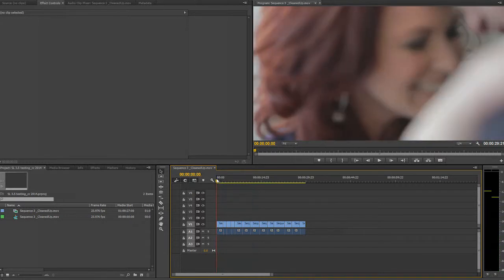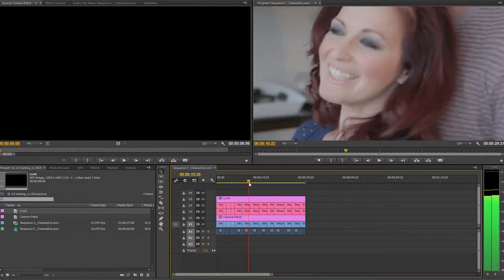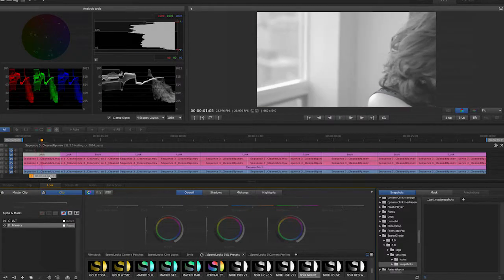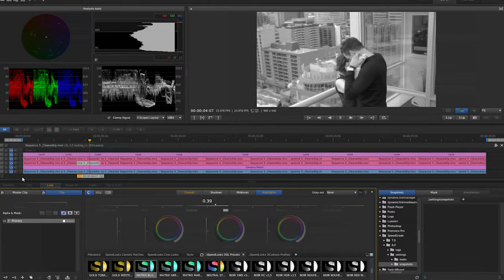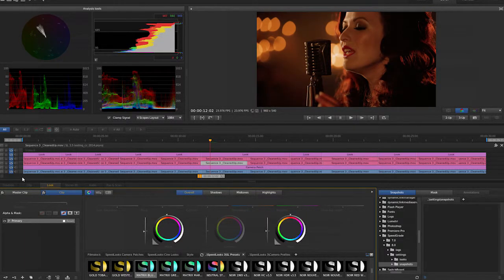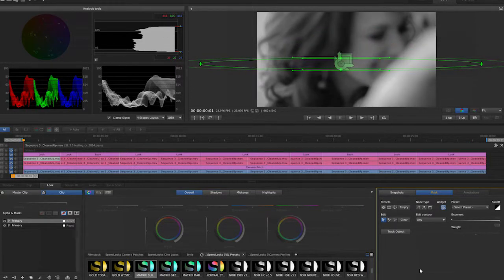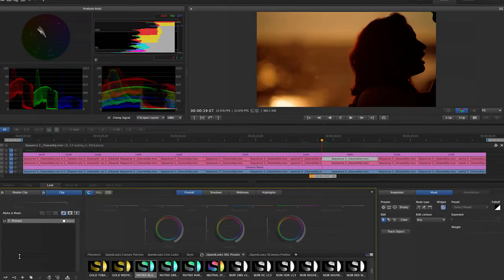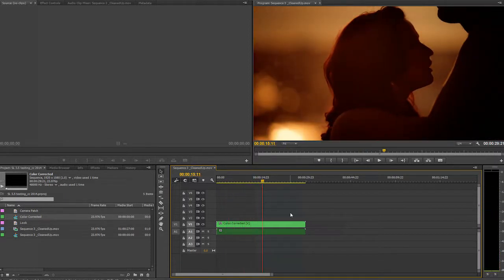LL Tutorial 09 SpeedLooks and Adobe Direct Link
How to take a project from Adobe Premiere into SpeedGrade, apply SpeedLooks and get back to Premiere. Bonus music video - California Sunrise by Candice Ryan.